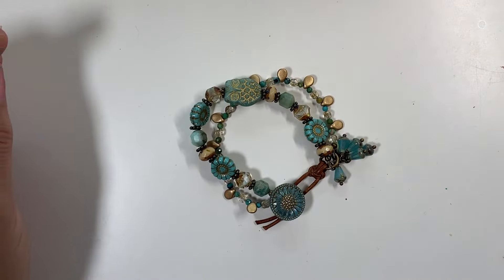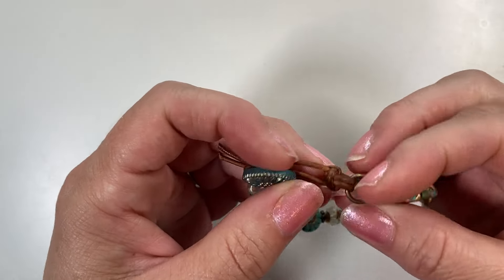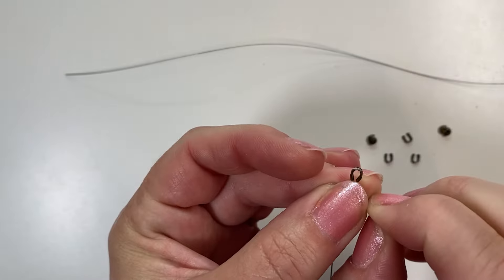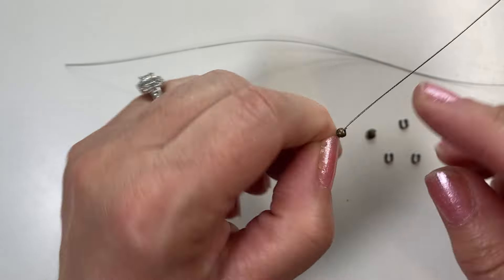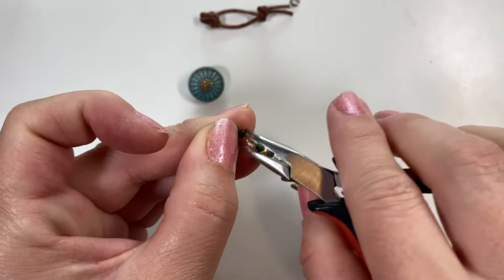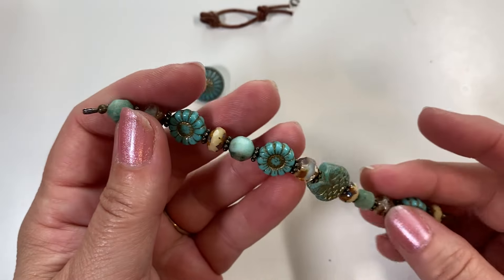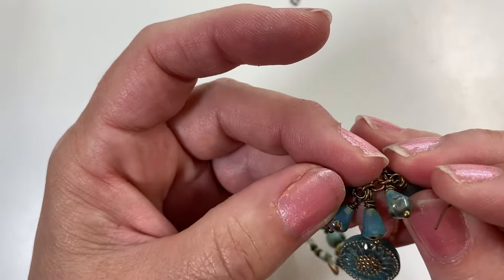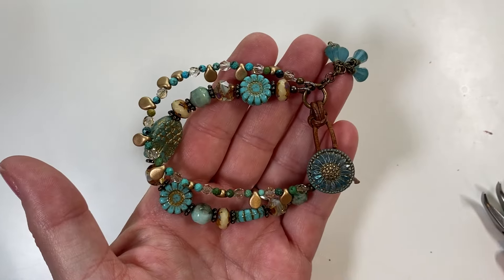Artbeads Bracelet Video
Make this bracelet with me and Artbeads! @ArtbeadsVideos

* For leather knotting clasp visit my other video here on YouTube. ￼

Feel free to message me with any questions.😄💜